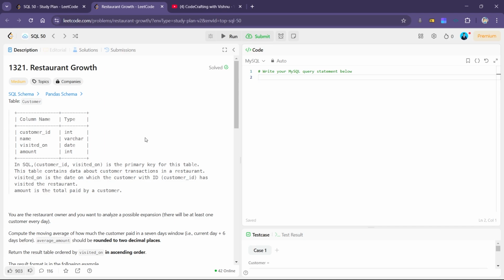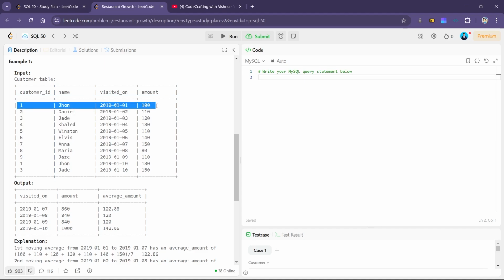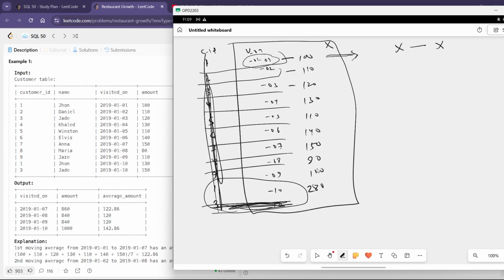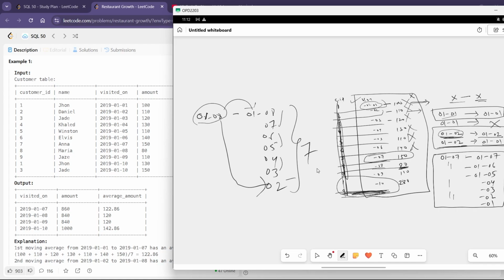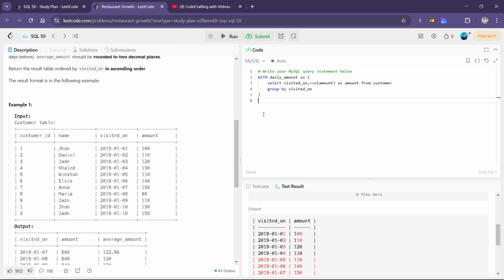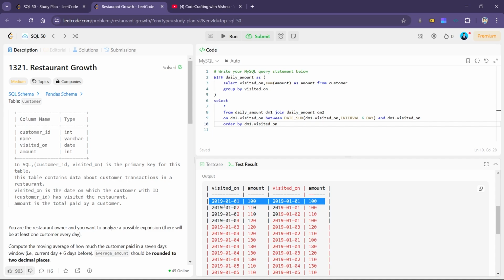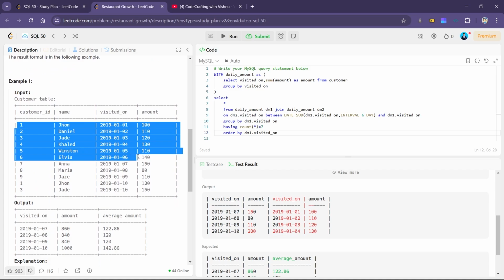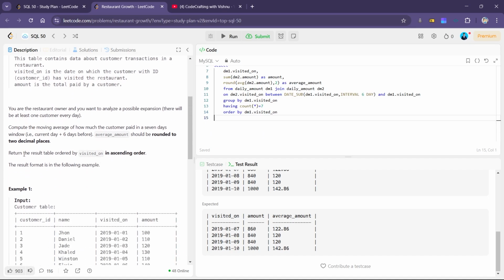1321. Restaurant Growth – 📊 SQL Rolling Average Made Simple!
In this video, we solve the "Restaurant Growth" problem from LeetCode using MySQL. Learn how to calculate the 7-day rolling average of customer spending in a restaurant. We use Common Table Expressions (CTEs) and date filtering to generate insights from time-series data.

📌 What You’ll Learn in This Video:
✅ How to use Common Table Expressions (CTEs) in SQL
✅ Calculating a 7-day moving average using JOIN and BETWEEN
✅ Applying DATE_SUB for rolling date ranges
✅ Filtering complete 7-day windows using HAVING count(*) = 7
✅ Writing efficient SQL queries for time-based analytics

Let’s level up your SQL skills! 🚀